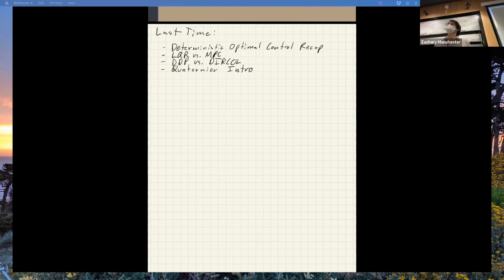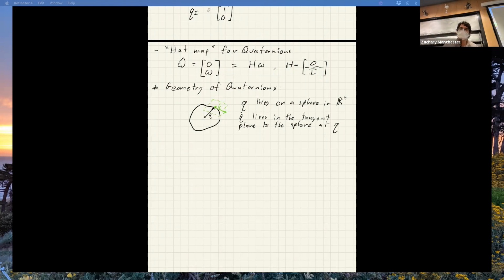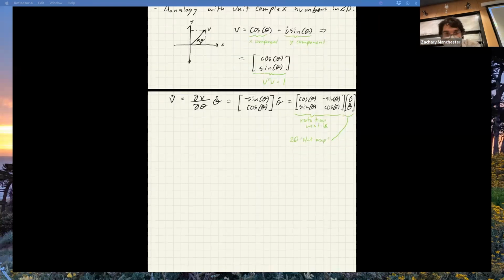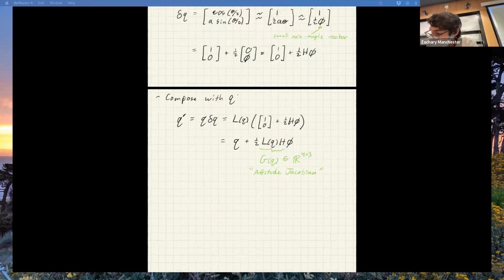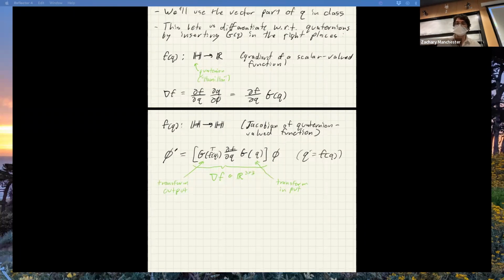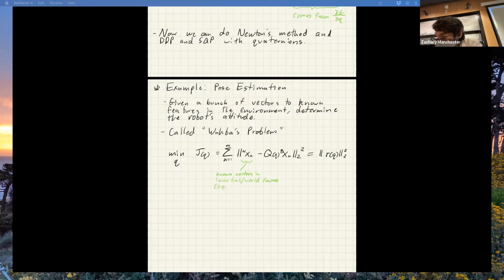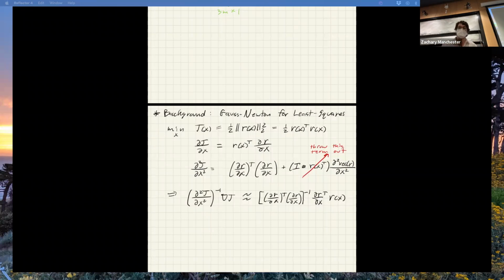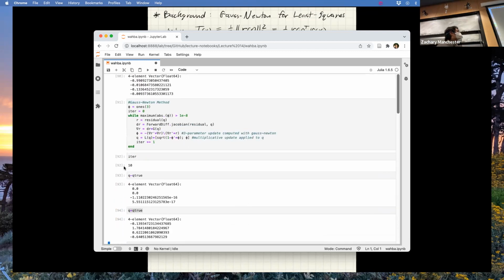Optimal Control (CMU 16-745) - Lecture 14: Optimization with Quaternions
Topics:
- Quaternion recap
- Optimization with quaternion variables